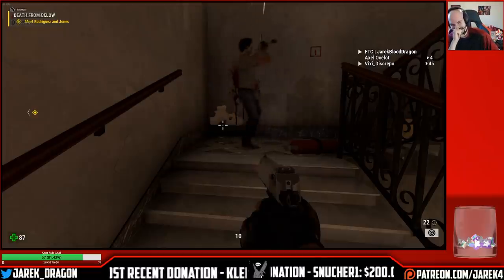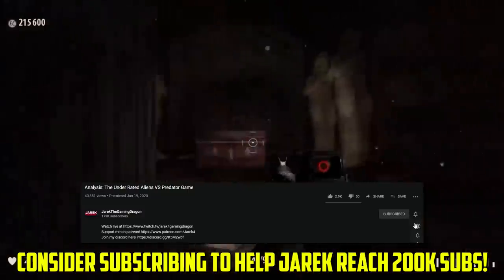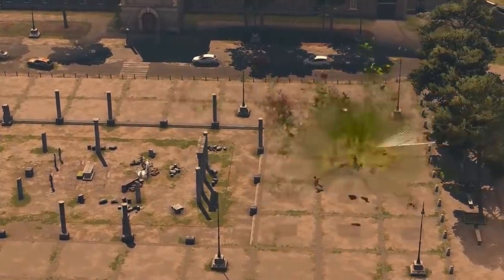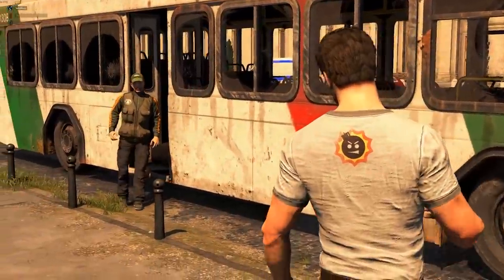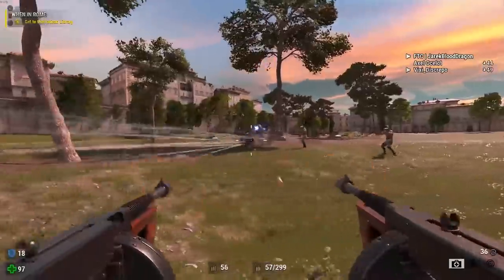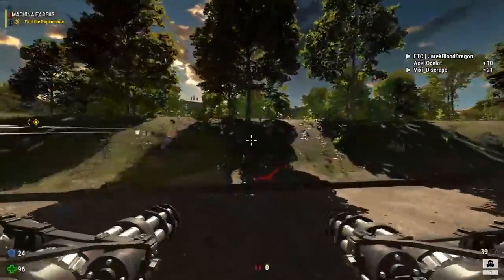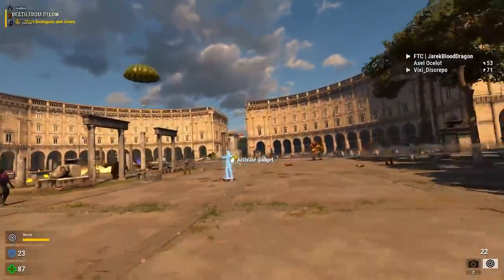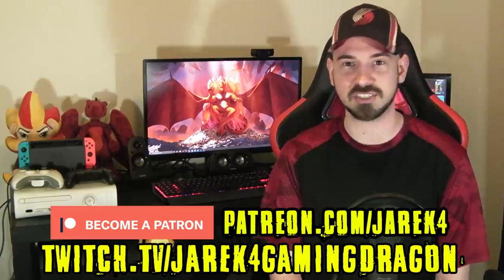Analysis: How BAD Is Serious Sam 4 Actually? - An unfinished mess (JarekTheGamingDragon)